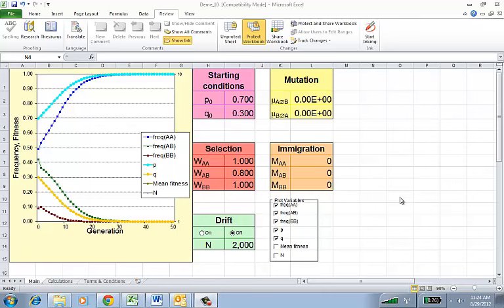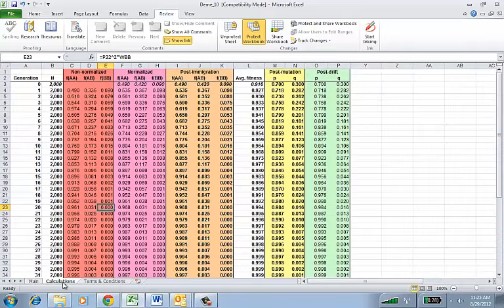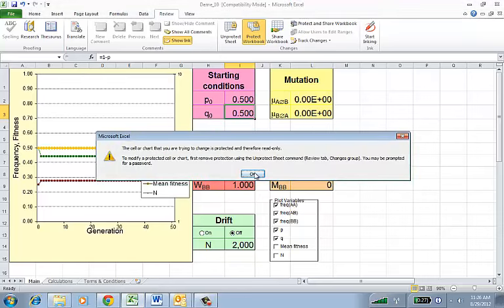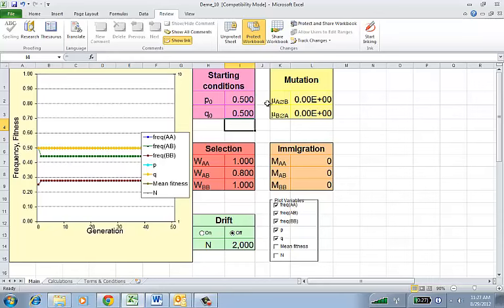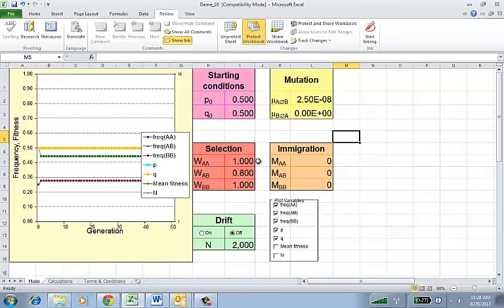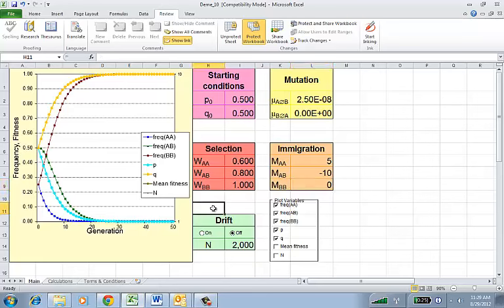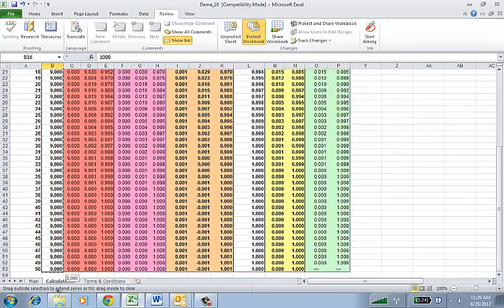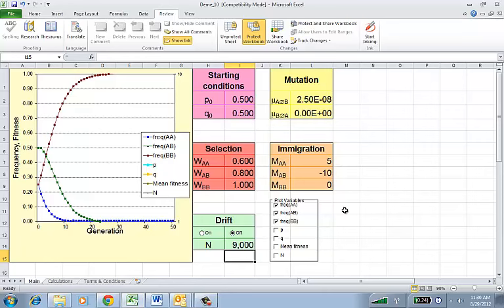Population Genetics Deme